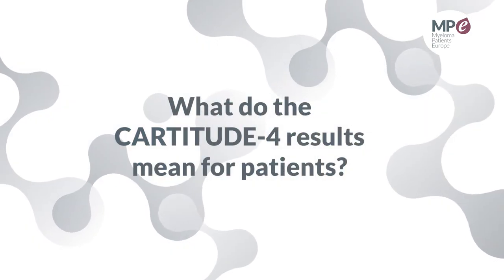EHA 2023 | CARTITUDE4 clinical trial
Interview filmed with Dr Hermann Einsele, Director of the Department of Internal Medicine II at the Würzburg University Hospital, Germany, to summarise the results of the clinical trial CARTITUDE-4, presented at European Hematology Association’s annual congress (EHA 2023 Virtual), held in June 2023. This trial evaluates the CAR-T treatment cilta-cel versus standard of care (PVD or DPD) in lenalidomide-refractory myeloma patients.